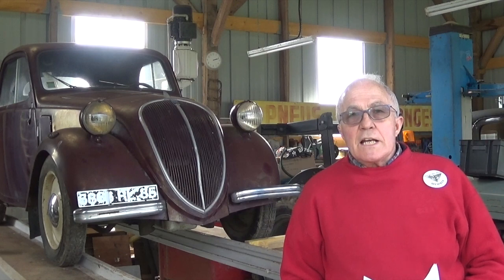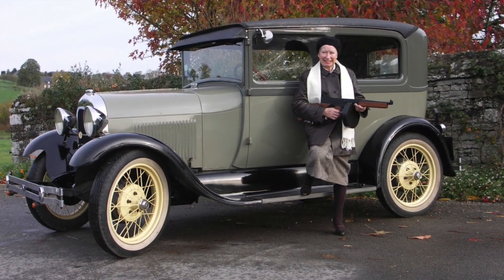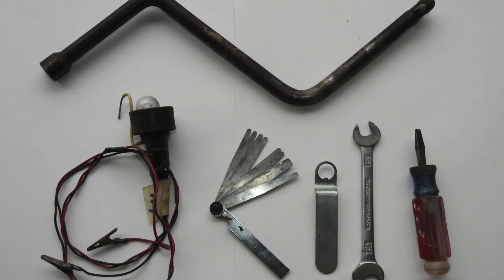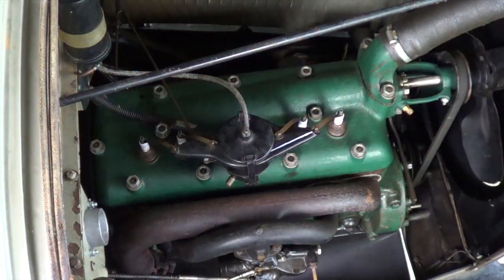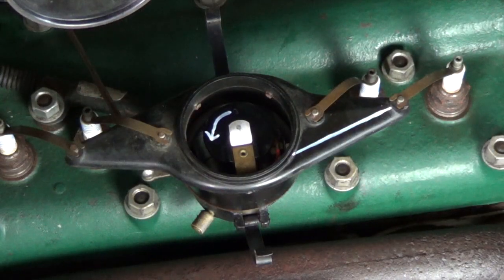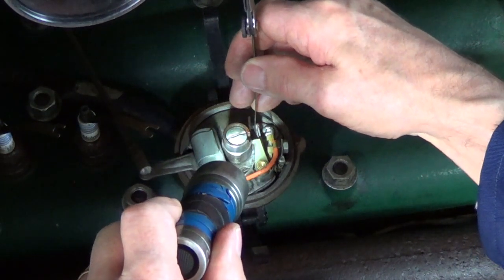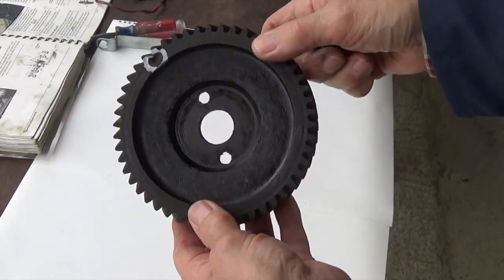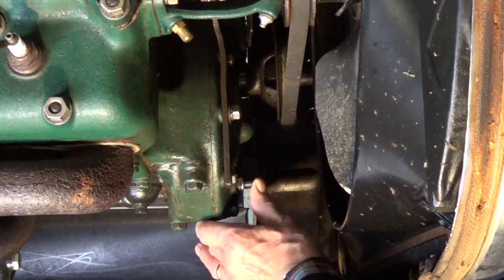Ford Model A Ignition Timing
Take the mystery out of setting the ignition